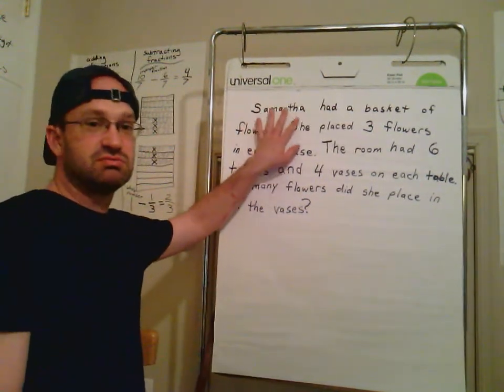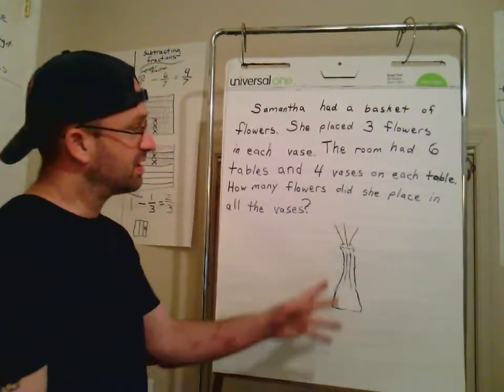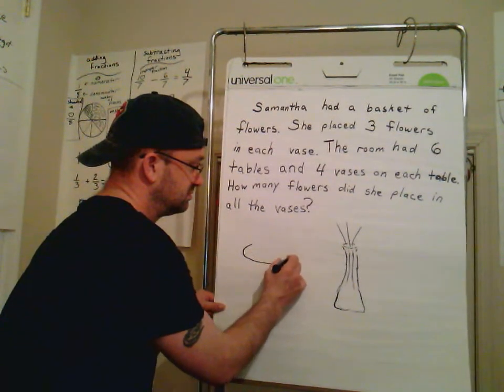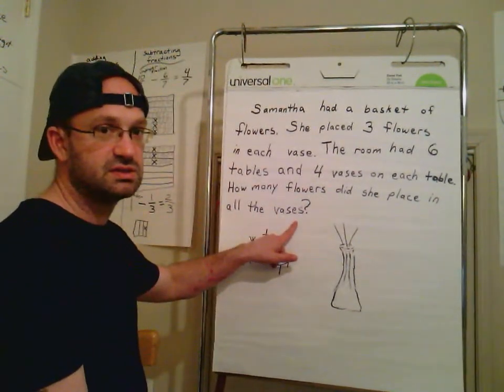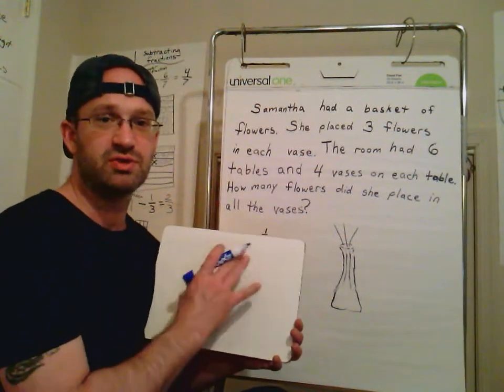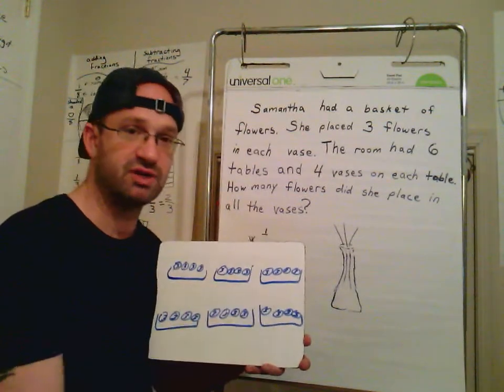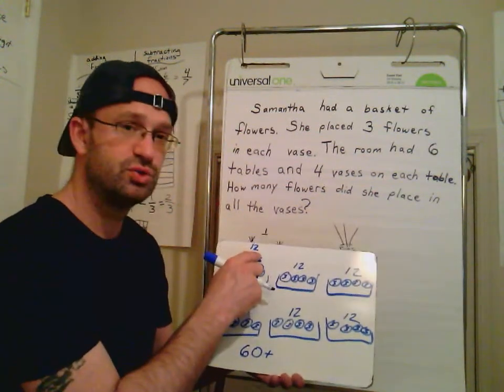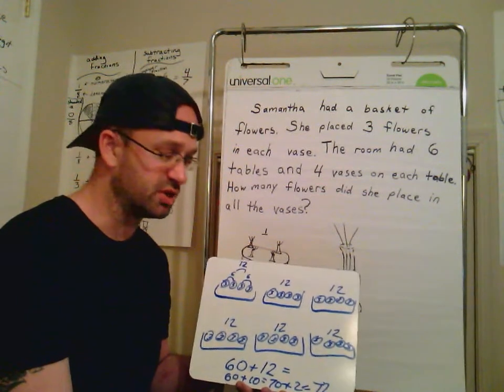Multiplication word problem - flowers and vases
How many flowers would go in all the vases?